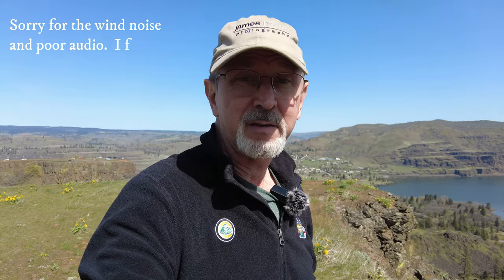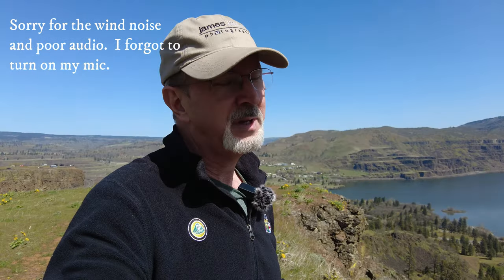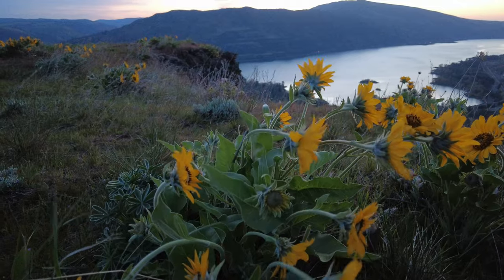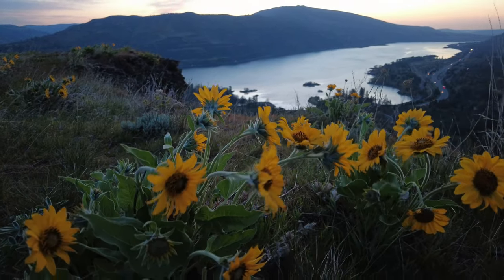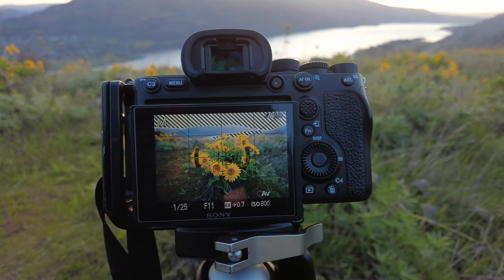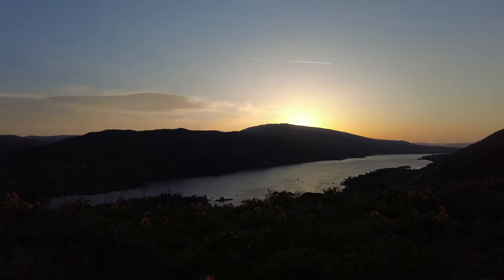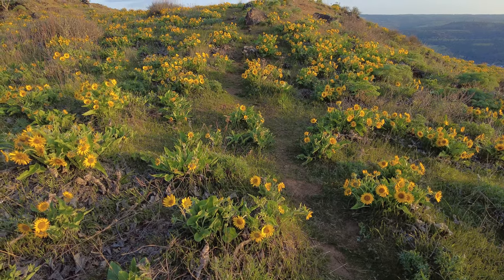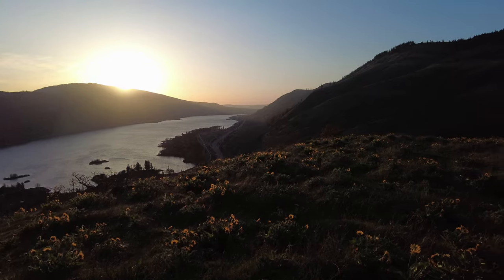Windy and Wildflowers. Arrowleaf balsamroot flowers in full bloom in the Gorge.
I struggle against the elements to photograph the spring wildflowers at Rowena Crest. Do I manage to salvage any photos?